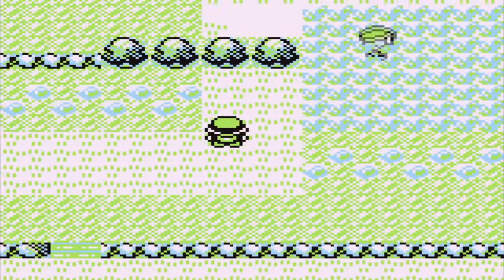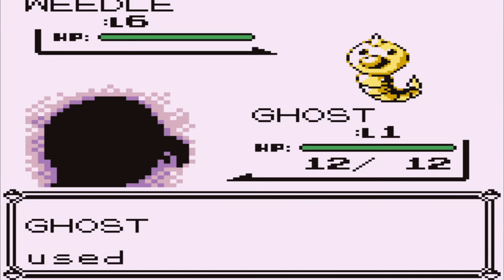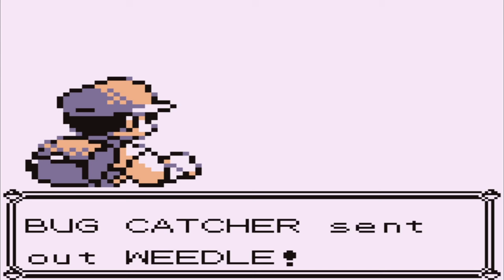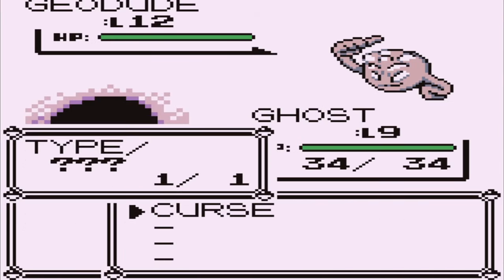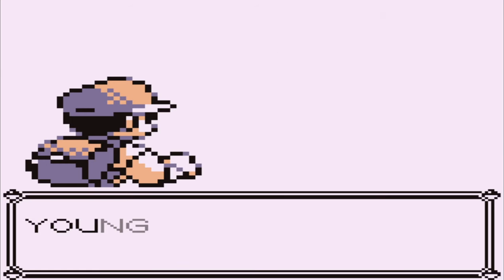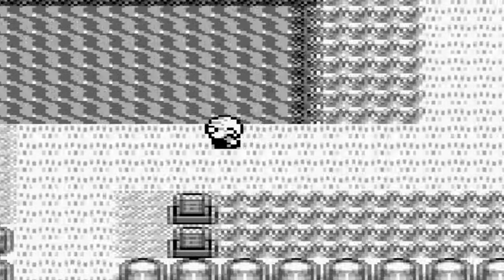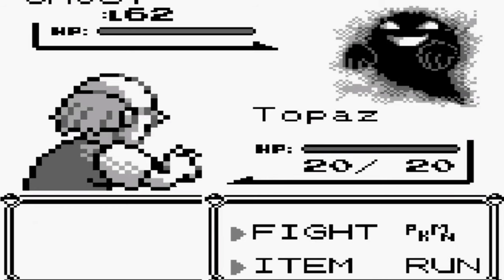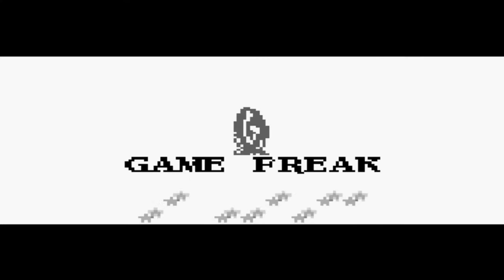Pokemon Black VS. Pokemon Creepy Black What's The Difference?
What's up fellers? Pokemon Creepy Black is a sinister Pokemon Game that let's you take hold of something we've all wanted to do to the insufferable Pokemon trainers that litter the land of Pokemon. End them! Okay schizo posting aside. I love reading Creepypastas from time to time. Ones that I especially love reading are Pokemon Creepypastas, or PokePastas. I could list a TON of Pokemon Creepypastas that I've read or listened to in the past. Instead,  today we go over a rom hack.This is a rom hack that lets you unalive Pokemon and trainers alike as you move forward on your journey to cleanse the world of everything. Sounds like a pretty lonely time huh? well you'll have to find out how far that takes you in the end.

Pokemon (Nintendo)